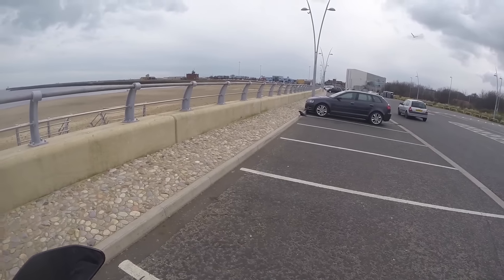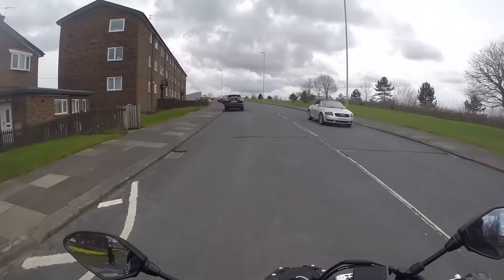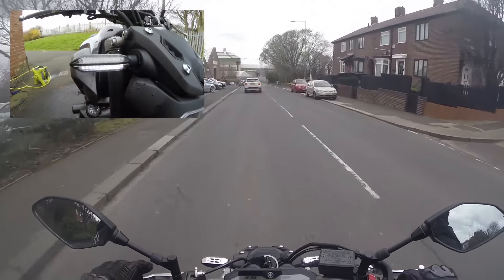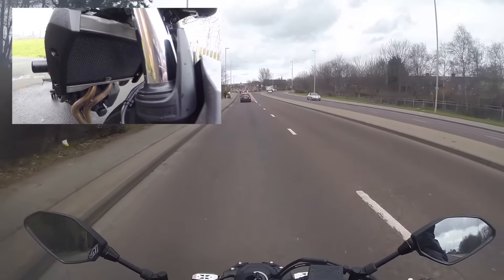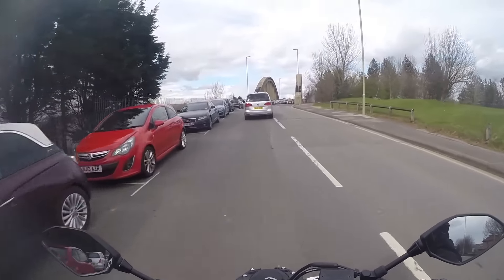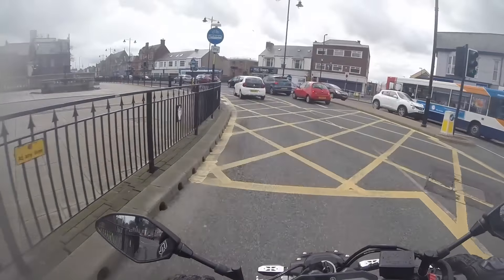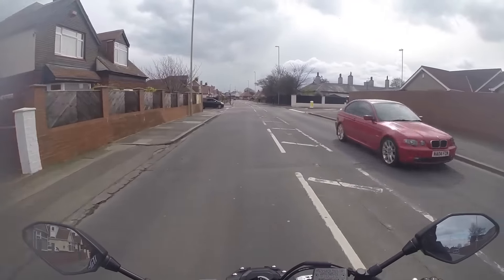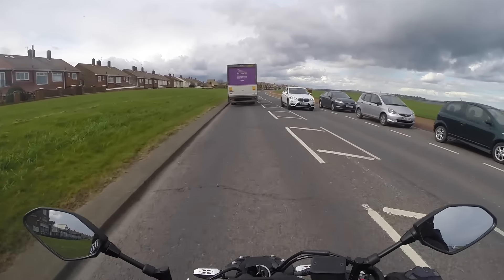Modifications on Yamaha MT07/FZ07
Eyes on the Road is my weekly vlog discussing everything from bikes to that one time I got my bellend caught in my Zipper. More stuff about bikes though.

This week I talk about how I modified and will further modify my Yamaha MT07/FZ07

My Gear:
GoPro Hero3+ Black Edition
GoPro Session
Shoei NXR
Spectra Blue Visor
RST Blade Trousers
RST Blade Jacket
SIDI Roarr Boots
BOYA Lavellier mic
Olympus mic
Lowepro Backpack